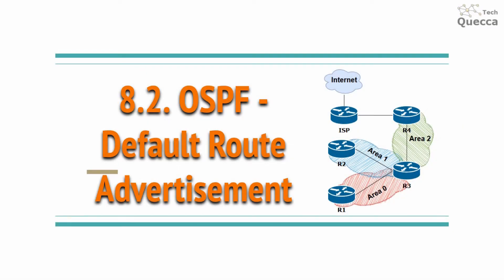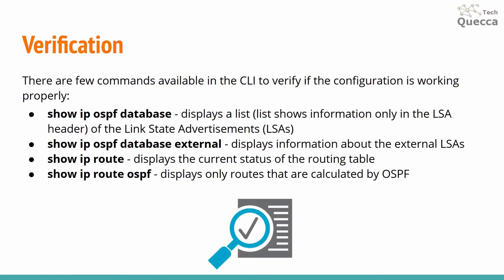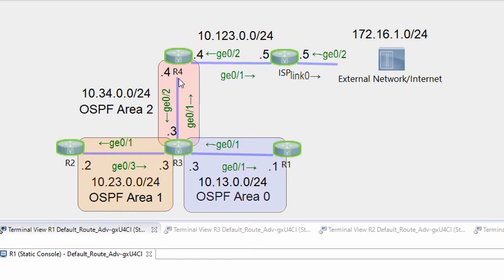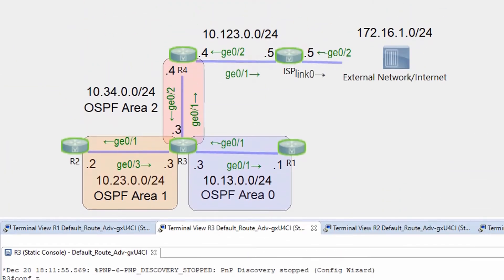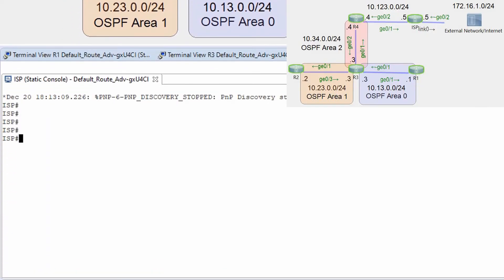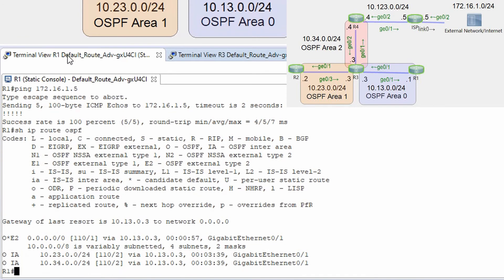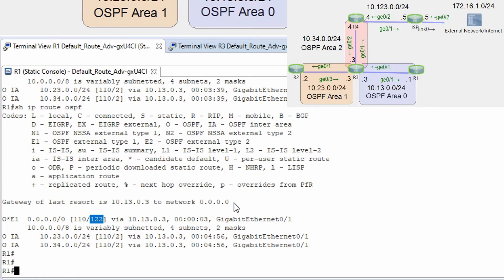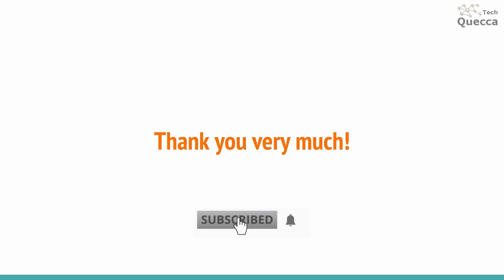8.2. OSPF - Default Route Advertisement Configuration Example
OSPF supports injection/advertisement of default routes into the OSPF domain using a type 5 AS external LSA. This video reviews concept of Default Route Advertisement in OSPF and gives an example of configuration and verification of Default Route in OSPF.

Chapters:
00:00 Introduction
00:21 Why Default Route
01:10 OSPF Default Route Configuration
02:16 OSPF Default Route Verification
02:58 Example Network Topology
04:03 OSPF Default Route Configuration Example